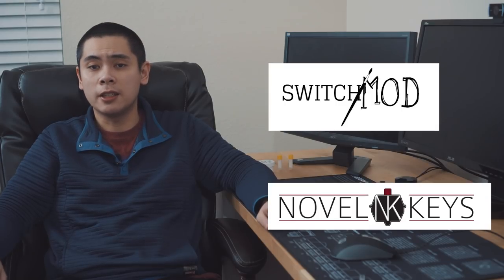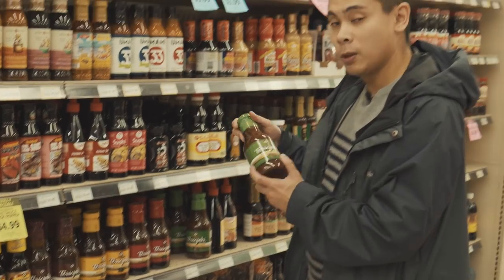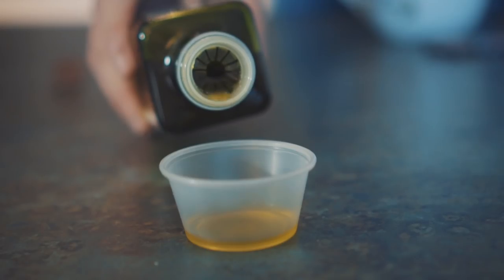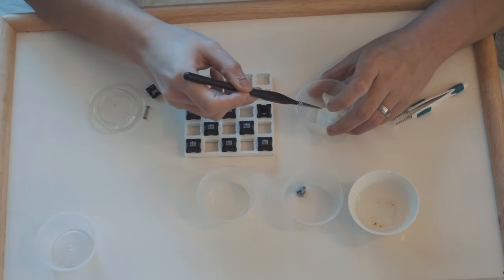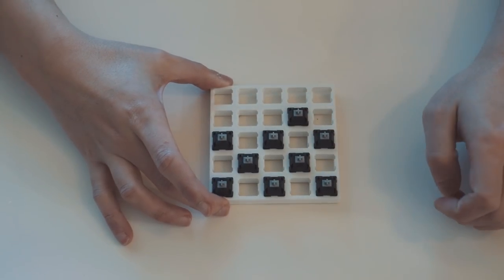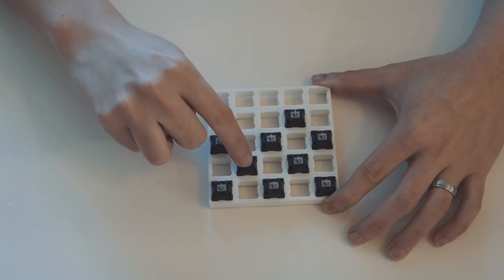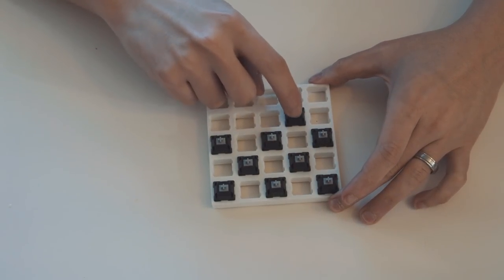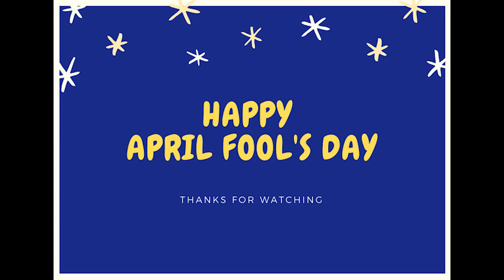Switch Lubrication Guide